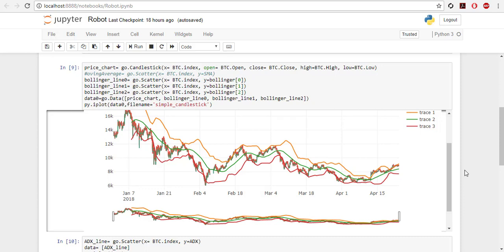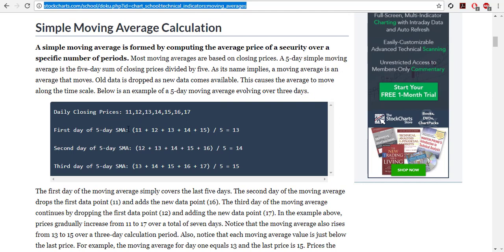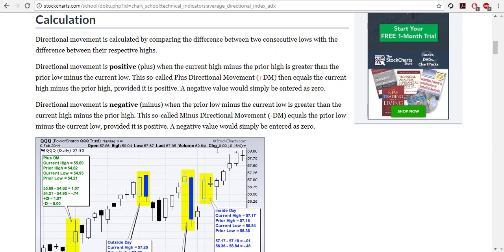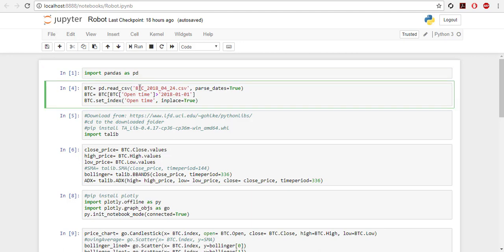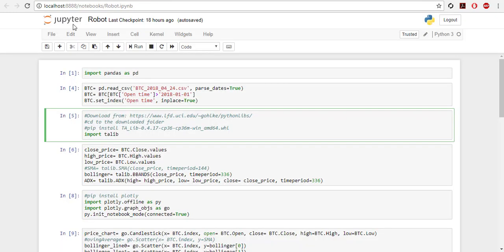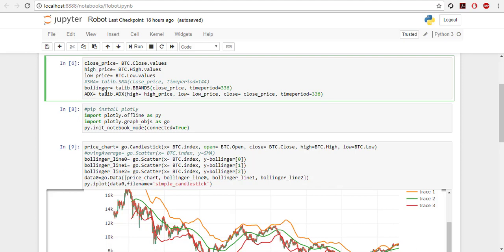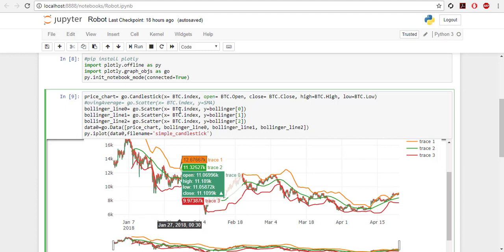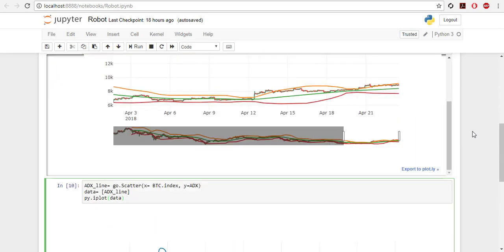Tutorial: How to Build a Cyptocurrency Trading Bot For Binance with Python - Part 1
This is the first video of tutorial series to build a crypto trading bot. In this video, we'll review the  fundamentals of the indicator we'll use and to plot an interactive candlestick chart with Plotly.